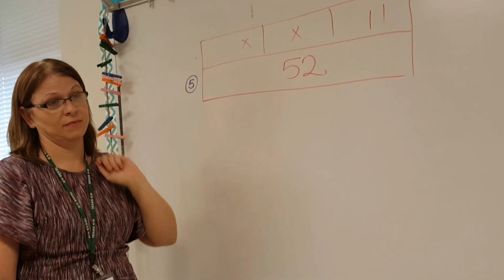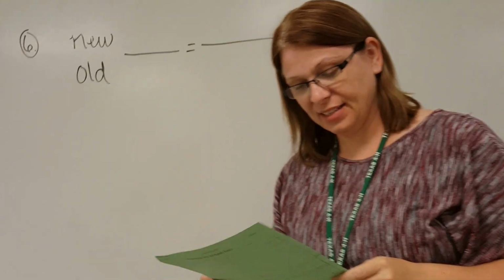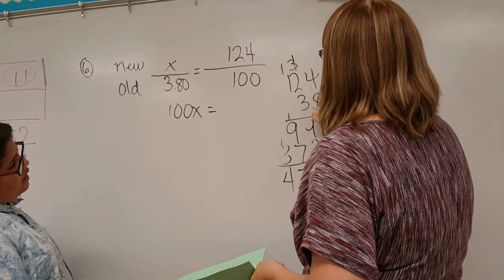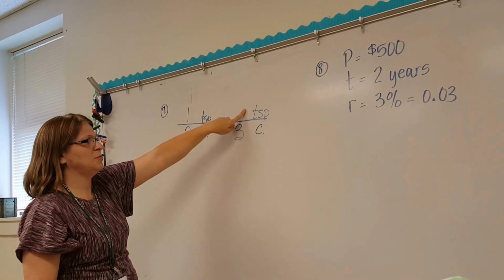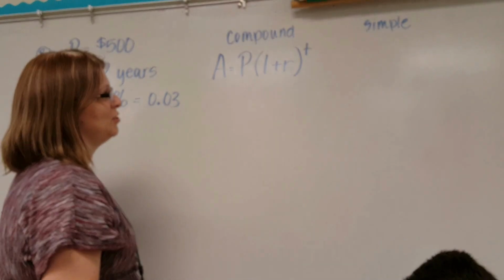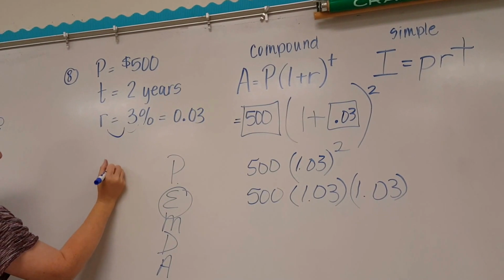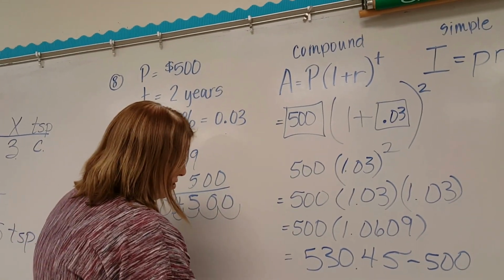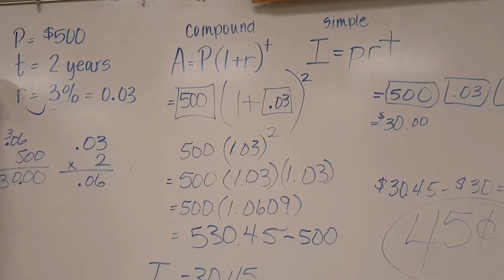20 days to STAAR. Day 4. Part 3 of 4.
I work the problems for you so that you can study them for your test! Remember there are many ways to work problems and these are just the first way that came to my mind!